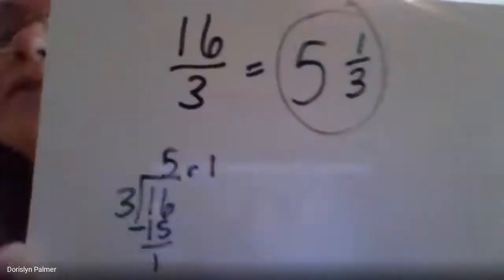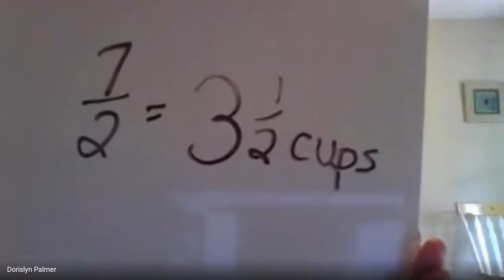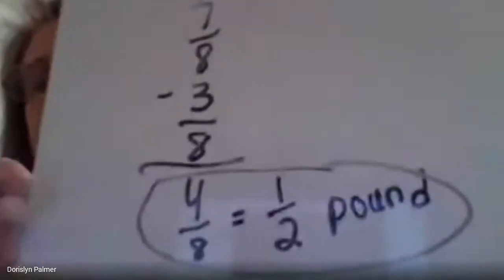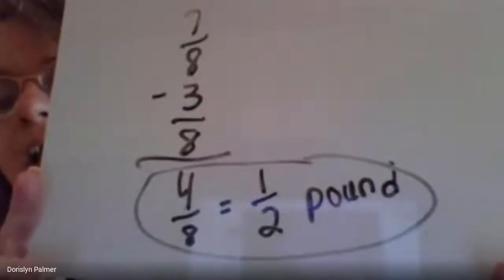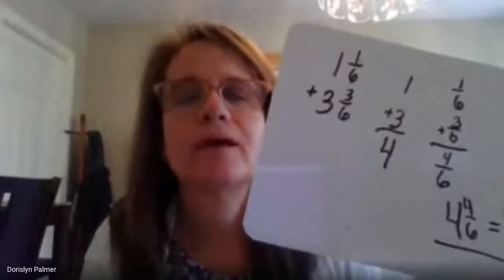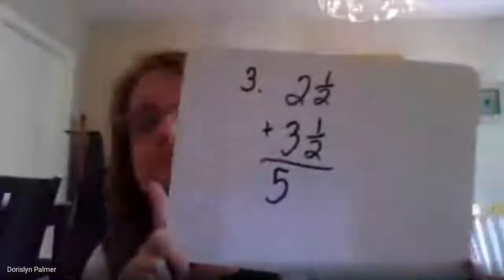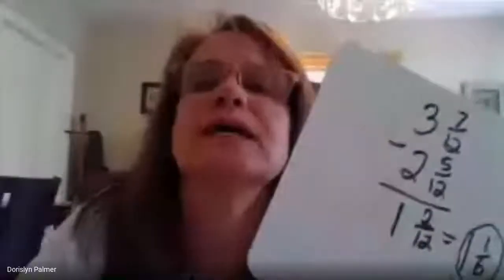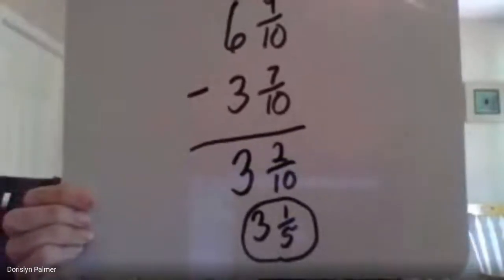Math Grade 4 4 1